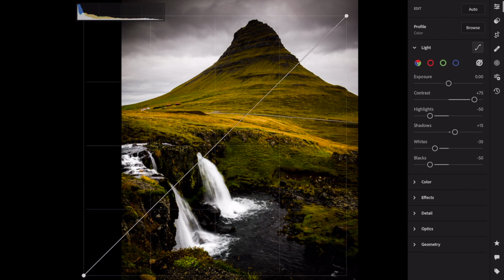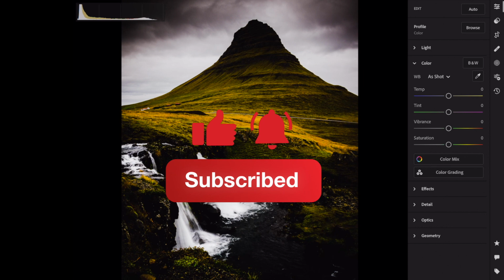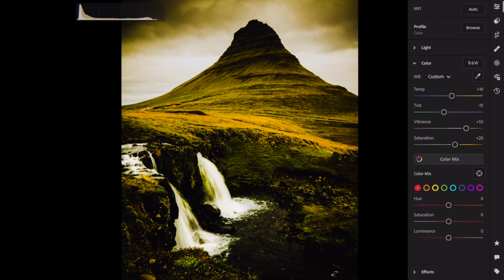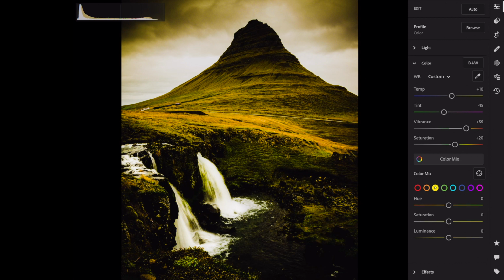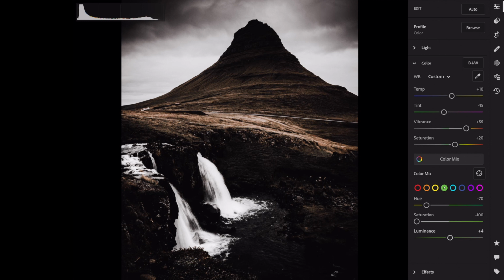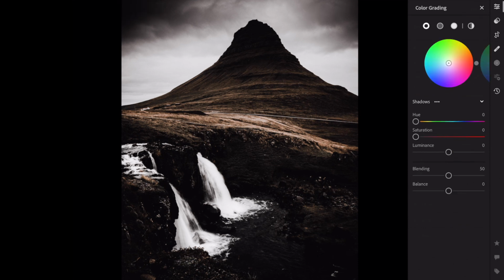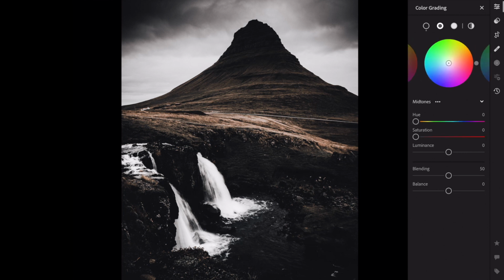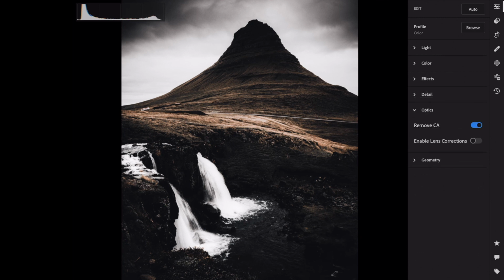Deep Earth Mobile Lr Preset Tutorial + FREE Download | Lightroom Presets 2021 | Moody Tones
Deep Earth Tones is such a versatile preset with dark and moody contrast. Focussed on chocolate, and beige tones, it creates a rustic and earthy vibe which really adds depth to your images. It achieves this naturally without an aggressive vignette and has a very subtle blue overlay to make the whites purer against the warm tint.

Colour Palette: Chocolate Brown, Tan, Peanut, Tortilla, Sand, Cedar, Taupe, blue black, Charcoal, Slate, metal.

THIS PRESET IS GREAT FOR: Landscape photography, portraits, drone photography, deep black moody aesthetic.

CONTENTS 📼

00:00 Introduction
00:15 Before & After Images
00:43 Free Download Instructions
00:53 Tutorial (The download code is in this section)

AFFILIATE LINKS

1. The Street Photographer’s Manual
2. The Art of Landscape Photography
3. Read This if You Want to Take Great Photographs
4. Read This if You Want to Take Great Photographs of Places
5. Photographers on Photography

1. Find the 4 digit download code on this video.
2. The code will appear as a card by the ( i ) symbol.
3. It will appear in two parts during the tutorial section in the video.
4. Combine the numbers to generate the password.
       example: Pt1: 25 _ _  + Pt 2: _ _ 10 = 2510
6. Select the preset & hit download.
7. Enter the 4 digit download code.

Lightroom Mobile / Tablet:
1. Open the DNG file in Lightroom
2. Tap the three dots in the top right hand corner
3. Click create preset
4. Add a preset name
5. Select the preset group
6. Select the settings that you want to save
7. Hit the tick icon

Lightroom Desktop (Classic):
1. Open the DNG file in Lightroom
2. On the left hand menu, tap the + icon by the Presets heading
3. Click create preset
4. Add a preset name
5. Select the preset group
6. Select the settings that you want to save
7. Hit the create button

Also Suitable For:
Desktop: Adobe Photoshop Camera RAW
Desktop: Adobe Lightroom
Mobile / Tablet: Adobe Lightroom Photo Editor (Lightroom Mobile)
Mobile / Tablet: Relevant Android or iOS software (e.g. Snapseedd or picsart)